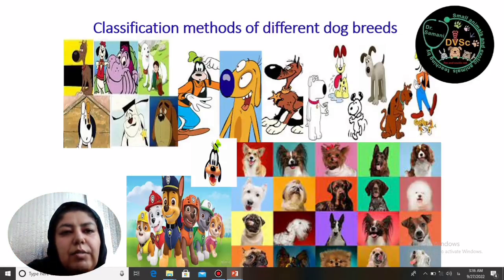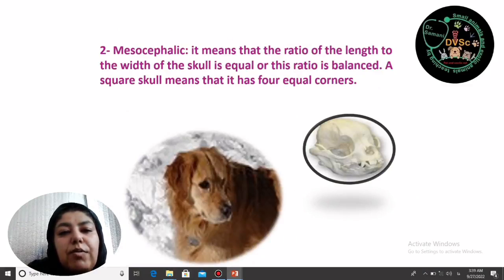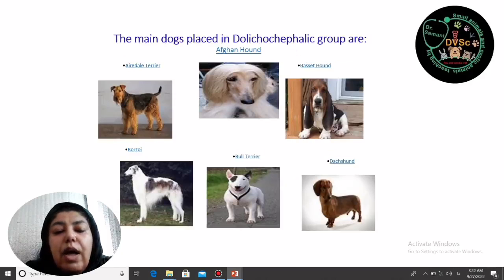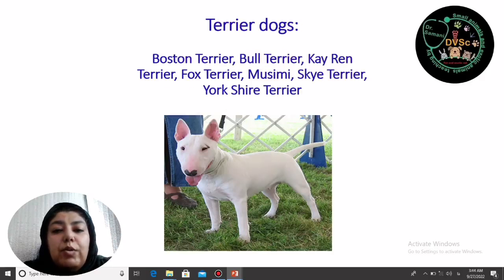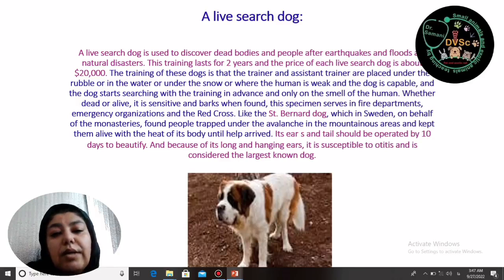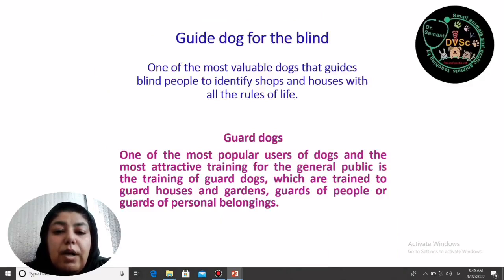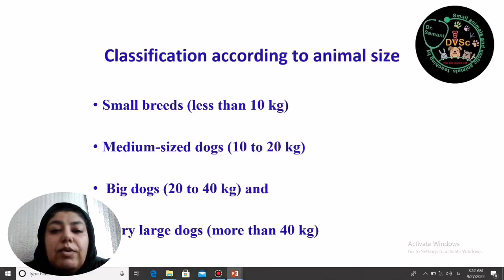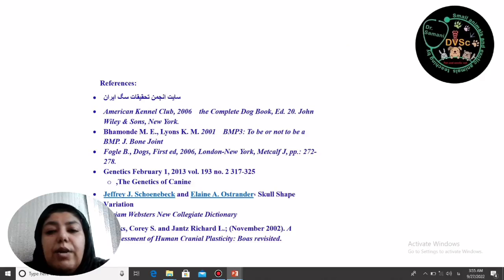Classification of dog breeds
According to the promise I made to you before, with the help of the kind God and the support of your dear friends and colleagues and all pet owners who are interested in their animals, from today, the virtual course of teaching subjects related to pets in simple language will start. I do. I hope it is interesting and useful for you. I would like to add that according to my personal research, such a complete training and teaching course related to small livestock has never been held, neither in this environment nor in other similar environments. The reason is the large amount of content and the difficulty of uploading and similar things, so please accompany me on this path. As you know, in the world as well as in our dear country Iran, the term "pet" is mostly used for dogs and cats, and then for animals such as rabbits and hamsters, which are unusual or exotic animals. In order to know the diseases and how to treat and maintain these animals, whether as an animal owner or a veterinarian, we must first know the breeds of dogs and cats and how these animals are classified and the purpose of these classifications.